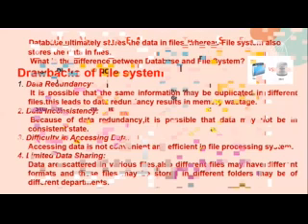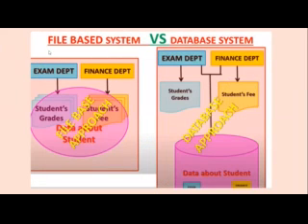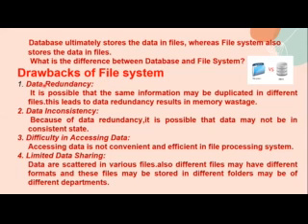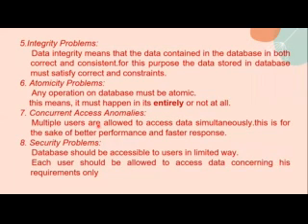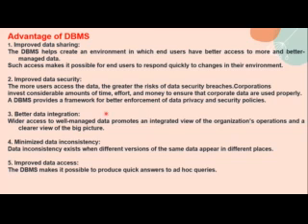Lec-3:File System Vs DBMS | Disadvantages of File System| DBMS Advantages|why need DBMS|Hostbox cse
This video is very useful for all students who are preparing
 for the exams like(like GATE, NTA NET, NIELIT, PSU, DSSSB, KVS, Htet).

Database ultimately stores the data in files, whereas File system also stores the data in files.
      What is the difference between Database and File System?
Drawbacks of File system
1. Data Redundancy:
      It is possible that the same information may be duplicated in different files.this leads to data redundancy results in memory wastage.
2. Data Inconsistency:
      Because of data redundancy,it is possible that data may not be in consistent state.
3. Difficulty in Accessing Data:
     Accessing data is not convenient and efficient in file processing system.
4. Limited Data Sharing:
     Data are scattered in various files.also different files may have different formats and these files may be stored in different folders may be of different departments.

Advantage of DBMS
1. Improved data sharing:
The DBMS helps create an environment in which end users have better access to more and better-managed data.
Such access makes it possible for end users to respond quickly to changes in their environment.

2. Improved data security:
The more users access the data, the greater the risks of data security breaches.Corporations
invest considerable amounts of time, effort, and money to ensure that corporate data are used properly.
A DBMS provides a framework for better enforcement of data privacy and security policies.

3. Better data integration:
Wider access to well-managed data promotes an integrated view of the organization’s operations and a clearer view of the big picture.

4. Minimized data inconsistency:
Data inconsistency exists when different versions of the same data appear in different places.

5. Improved data access:
The DBMS makes it possible to produce quick answers to ad hoc queries.